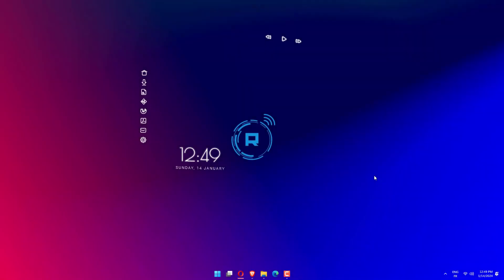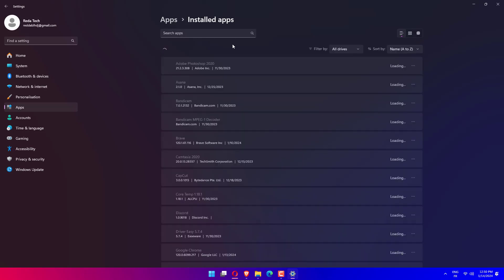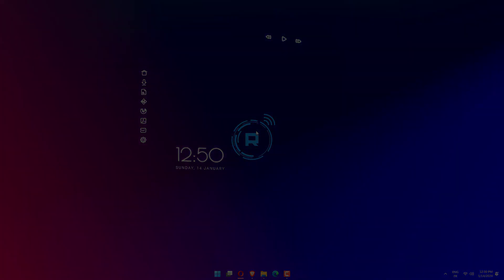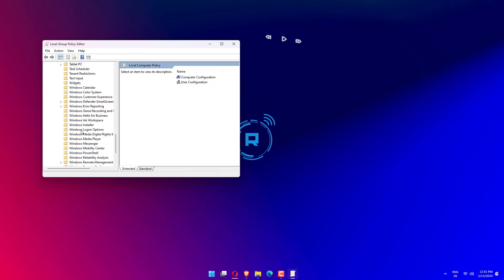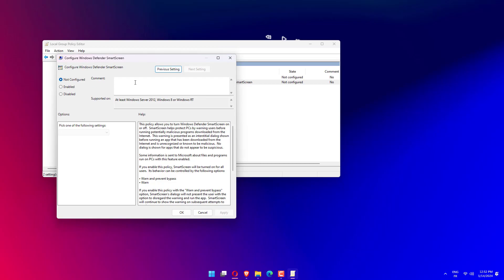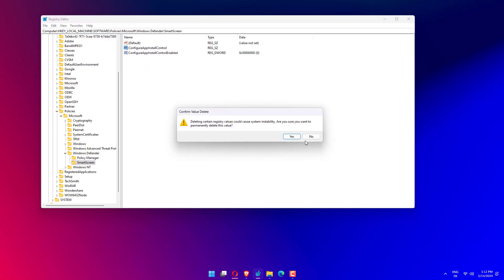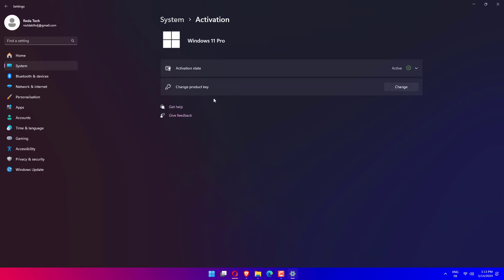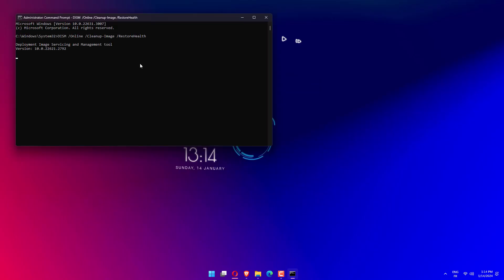How to Choose Where to Get Apps is Missing in Windows 11